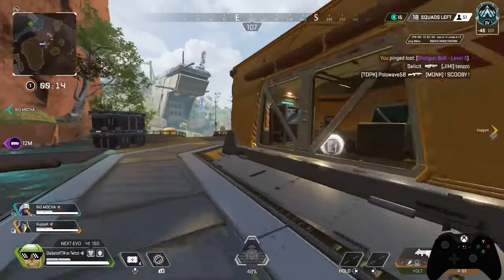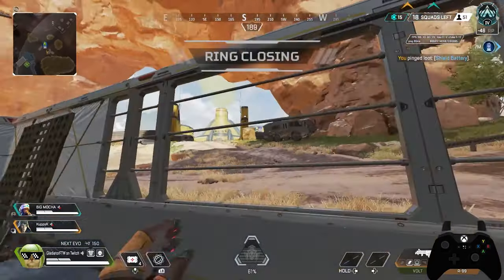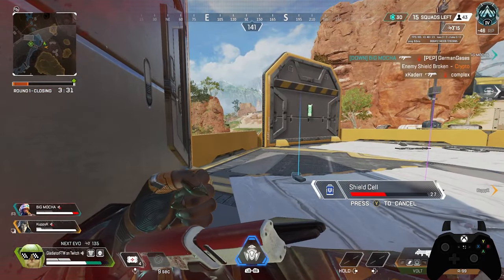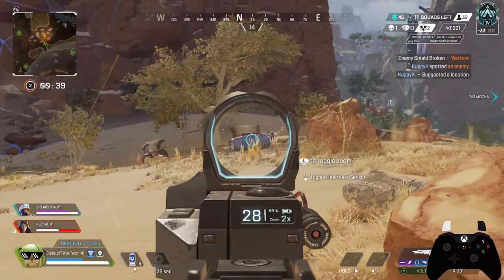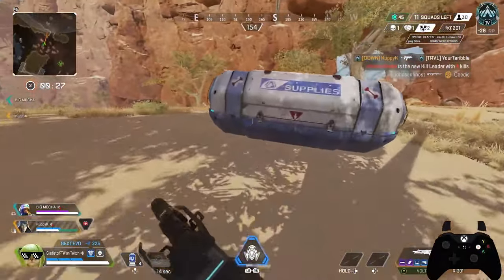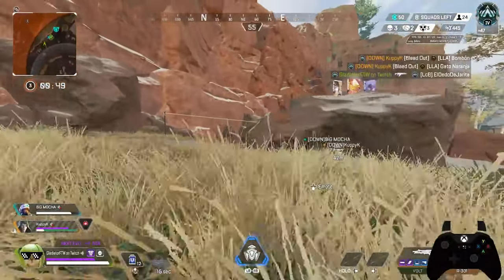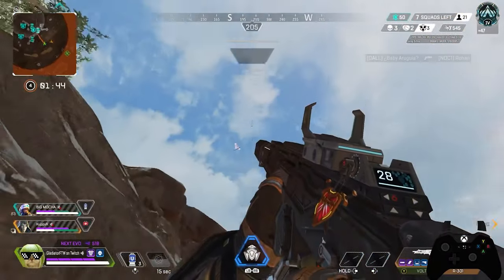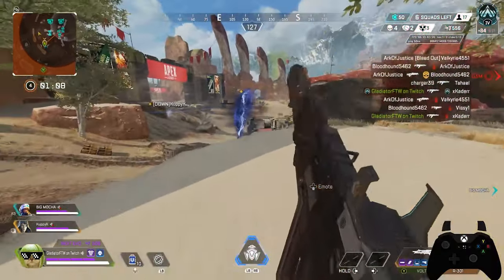The Best SMG in Apex? Apex Legends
Ever since the Volt went back on the ground, it just has not felt the same as it once did. I find myself passing it over in favor of other SMGs like the CAR or the 99. However, I decided to pick it up and see if I could find that spark and had a good game with it! Hope you all enjoy!